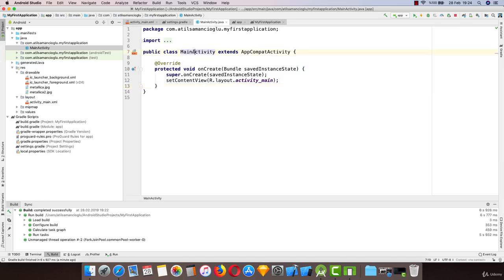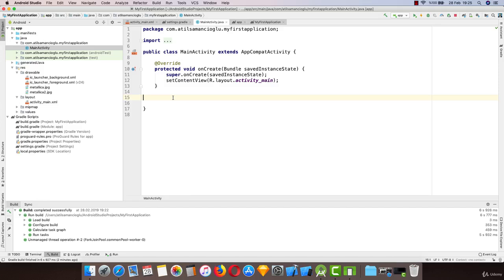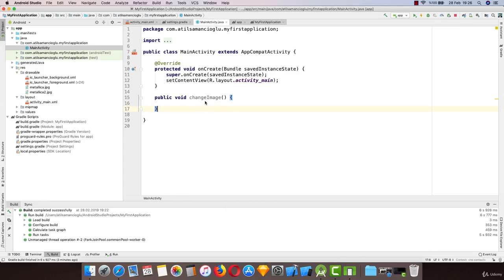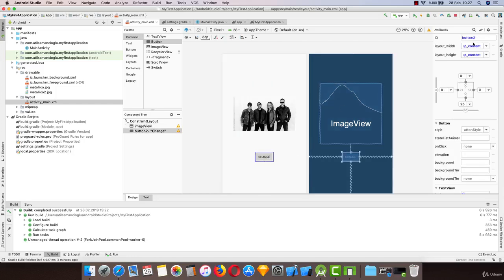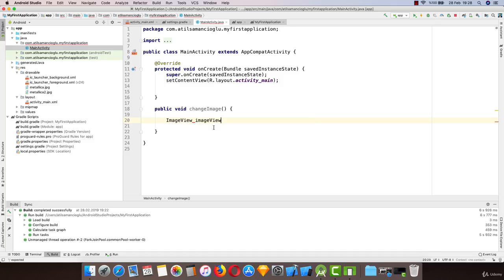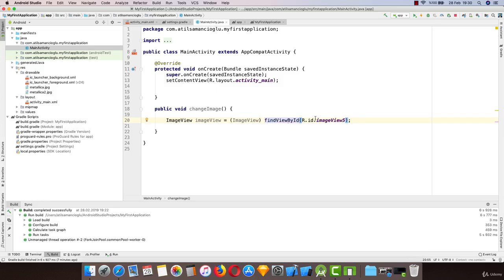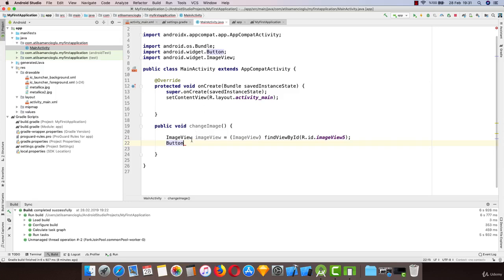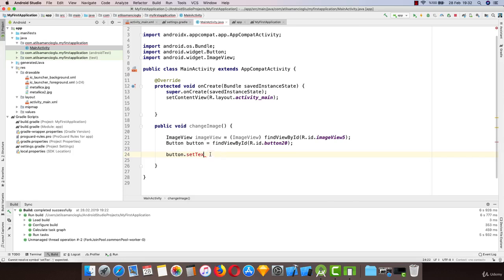١٣ سبتمبر ٢٠٢٤